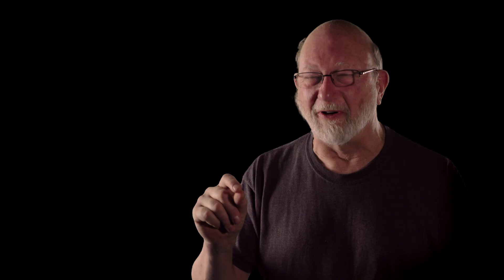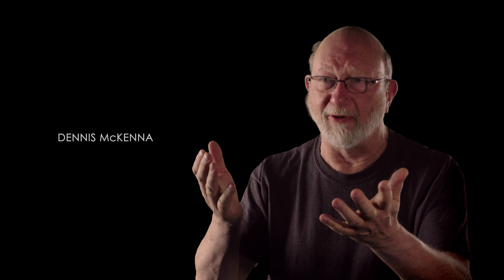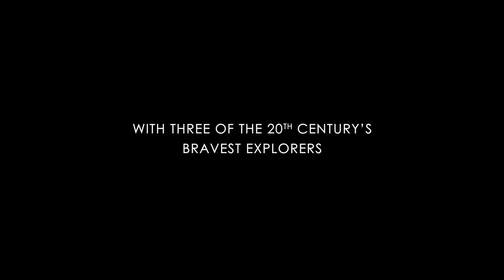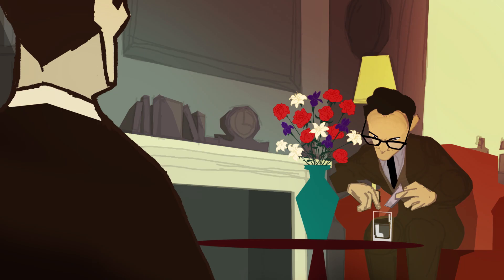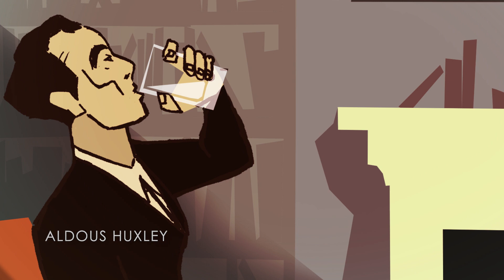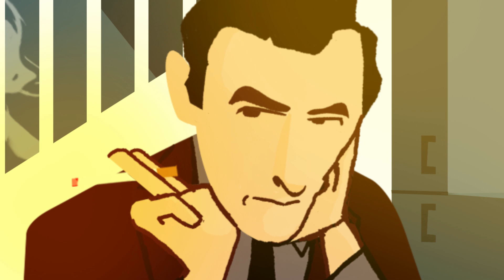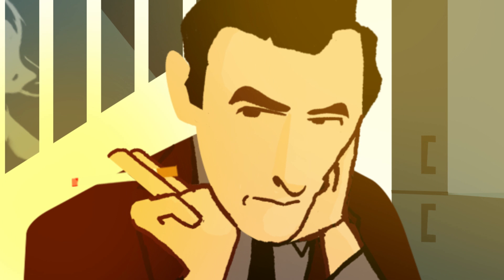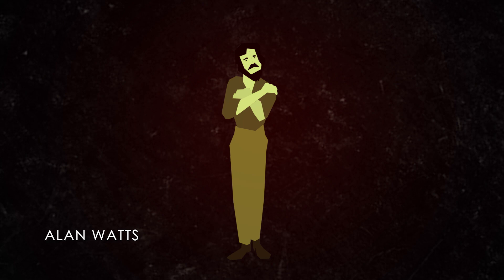Journeys to the Edge of Consciousness (2019) - Official Trailer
A part-animated documentary film about 3 psychedelic trips that changed the world forever.

Take an animated journey into the depths of the human mind with Aldous Huxley, Timothy Leary and Alan Watts - exploring three psychedelic trips that together changed them, and Western culture, forever. Sixty years later we sit down with twelve leading current thinkers to ask: "What can expanded states of mind teach us about ourselves, the world and our place in it?"

f: /journeysmovie
t: @journeys_movie

Producer/Director/Screenplay/Editor: Rob Harper

Animation Artist: Henry Lambourne

Interview Music Composer: Bruce Gainsford

Interview Cinematographer: Luke C. Harper

Sound Design: Adam Woodhams, Thomas Blazukas, Louise Burton

Re-Recording Mixer: Aidan McCarthy